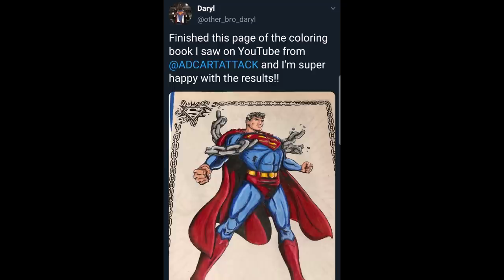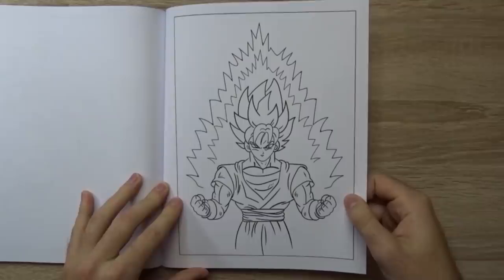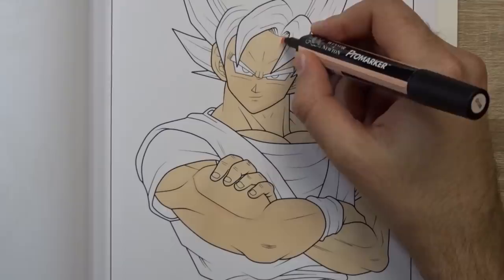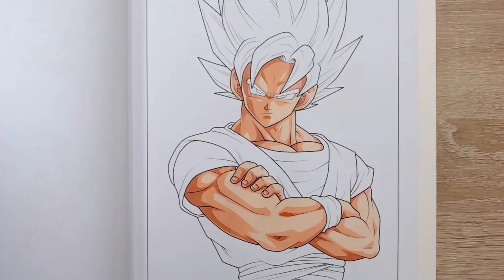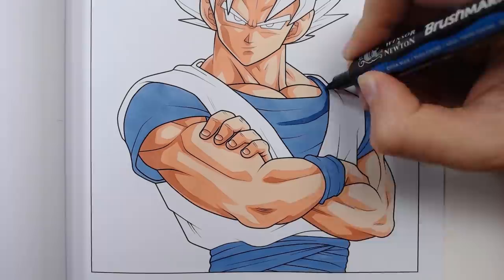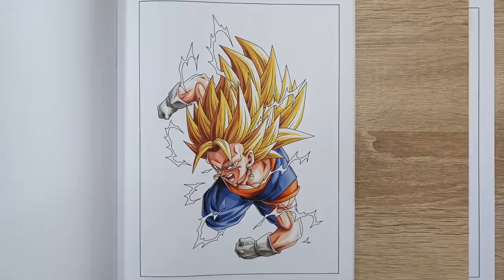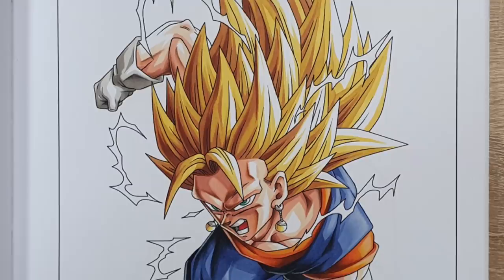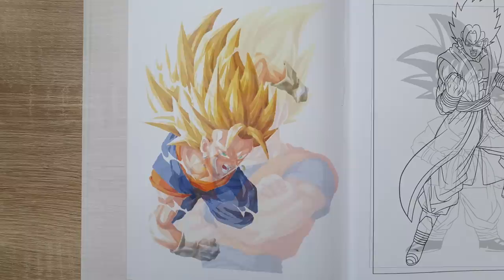Professional Artist Colors a CHILDRENS Colouring Book..? | Dragon Ball Z | 8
Dragon Dragon ROCK THE DRAGON, Dragon ball COLOURING BOOK...

It has finally happened... Due to an overwhelming request, the Dragon Ball experience is here... With two very different coloring books for us to tackle..

Which book was your favourite and I hope you'll enjoy today's challenge.

Colouring Books are for ALL ages, never feel that you can't go out and practice with one. Go for it... And share your results with me.

Colouring Book Links -

And now for the markers used... In order lightest to darkest -

Skin - Vanilla, Soft Peach, Coral

Blue - China Blue, Cool Grey 5

Oranges - Pumpkin, Bright Orange, Burnt Orange

Hair 1 -  Lemon, Sunflower, Mustard?

Hair 2 - Lemon, Mustard, Ginger?, Cocoa

Well that's about all I have for you. If you enjoy this series let me know, a like is always appreciated and keep those comments and requests coming in.

Love to you all, Take care..